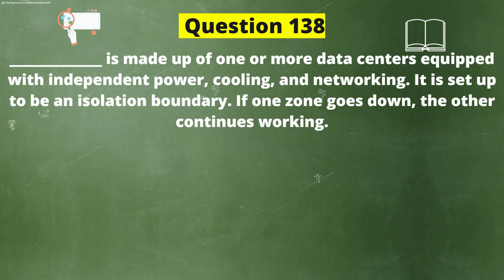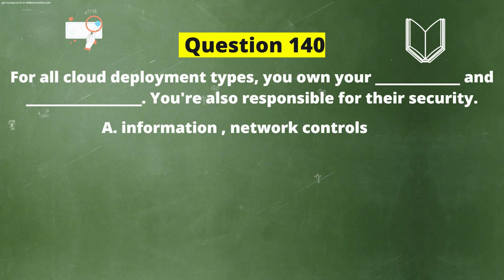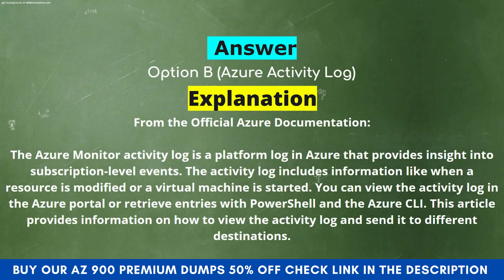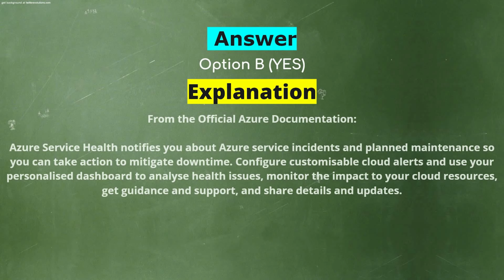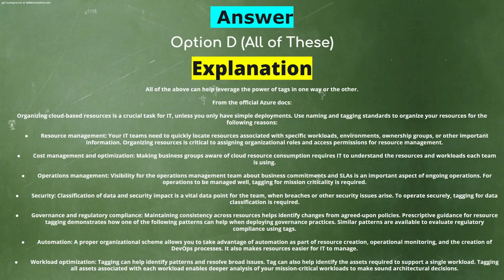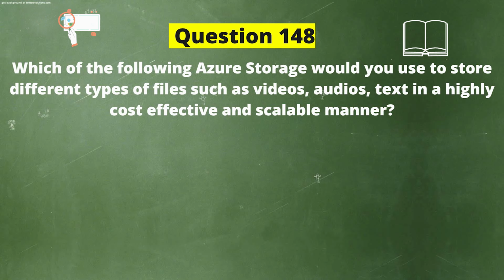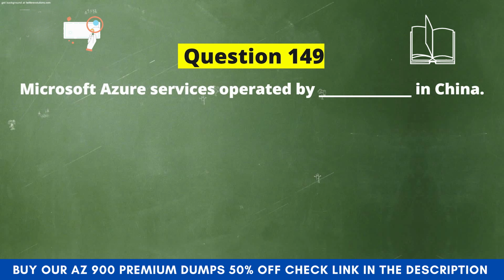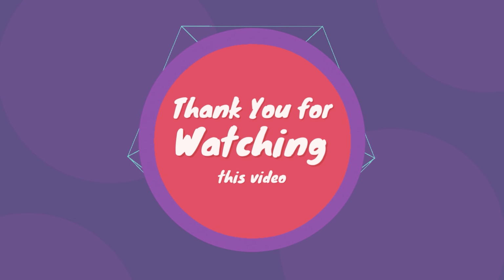AZ 900 Real Exam Questions || AZ 900 Exam Cram 2023 || Part 28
All Questions are based on May 2022 Updated Microsoft Syllabus.

Welcome to our Brand New AZ 900 Real Exam Questions || AZ 900 Exam Cram 2023 || Part 28 , In this video, we are going to discuss all the Dummy Questions of the Microsoft Az-900 exam.

👇 What you'll Get in these Dumps?👇
➼Instant Download

✨ Our Popular Playlist You Can Watch ✨

Microsoft AZ 900 Practice Test August 2022 is the most updated and detailed exam preparation guide for Microsoft Azure Architect Certification Exam. This az 900 dumps August 2022  is designed to help you in obtaining a high score on the Microsoft az 900 exams 2022 on their June 2022 evaluation period. Updegree’s az 900 exam questions and answers will help you to pass your az 900 dumps in July 2022 with ease by making use of the information available on this channel. In addition, it is an online practice test video guide that includes practice tests for all the topics of az-900 exam questions free in order to keep you fully prepared for taking the actual az 900 practice test 2022 exams. Microsoft az 900 practice test video does not have any charge for the. The scale of this free test is 15 questions in each az 900 dump latest free video and the duration of it is15/20 minutes. az 900 exam questions and answers have 4 options to conduct the test.  The main reason for this is that you can be saved from unnecessary costs with our AZ 900 practice test August 2022 and save yourself some time. In addition to this, we focus on developing and maintaining a huge database of AZ 900 question that matches your requirements so that you can get all the necessary information to obtain the Best Microsoft Certification in the shortest time possible.This Microsoft AZ 900 dumps (August 2022) will help you in passing AZ-900 exam. This best practise test is designed to assess the user's ability to perform CRM applications configuration and management solutions. The Microsoft AZ-900 exam is updated regularly and our free test dumps for August 2022 cover all areas of CRM certification, including business analysis, implementation design, deployment and administration, user experience design and more.az900 practice test August 2022 is here, az900 practice test August 2022 is come, Microsoft AZ 900 practice test August 2022 is updated.az-900 exam dumps May 2022 and az-900 dumps May 2022 are available in form of PDF and VCE. you may get high score by using both of them together for your AZ900 examination. az-900 practice test august 2022 is the best way to prepare yourself in your academic life with the help of online study materials.AZ-900certification dumps may 2022, az 900 dumps june 2022, Microsoft az 900 practice test, az 900 dumps august 2022